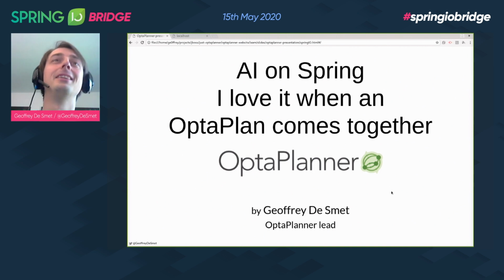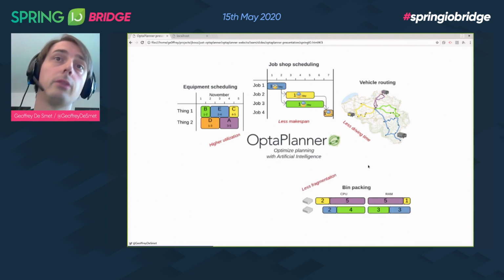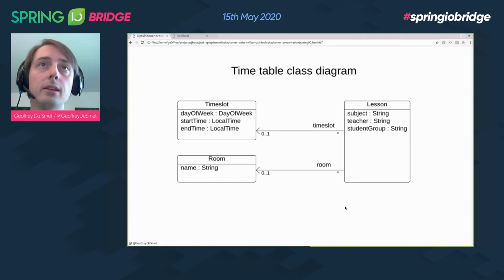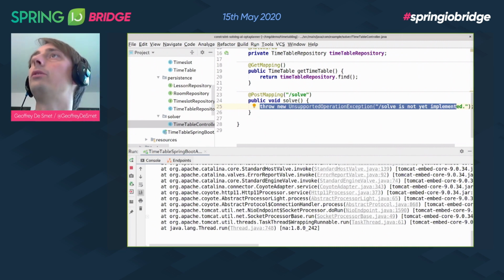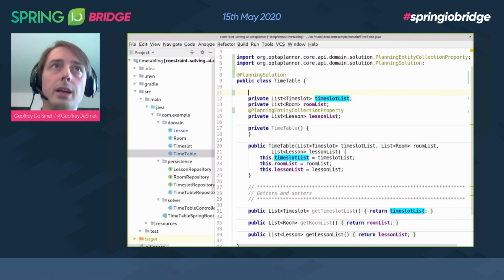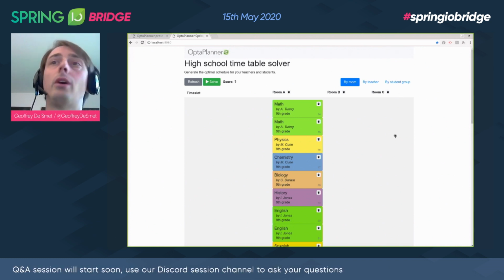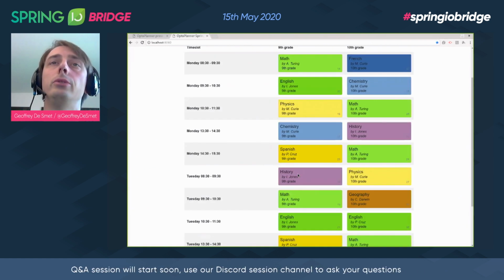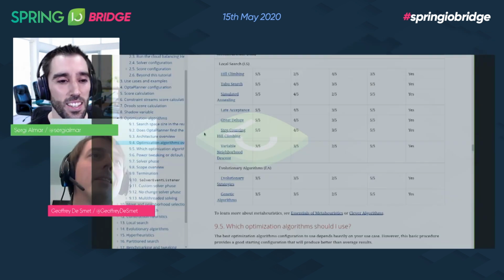AI on Spring I love it when an OptaPlan comes together - Geoffrey De Smet @ Spring I/O Bridge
Spring I/O Bridge (online conference) - 15 May 2020

Forget about Machine Learning. Planning optimization is the most profitable AI technology on this planet.

The world is full of planning challenges, such as vehicle routing problems, maintenance scheduling and employee rostering. Find the quickest routes to visit n locations with k vehicles. Assign n shifts to k employees, taking into account skills and availability. Few people realize how much AI algorithms improve those solutions. For example, when a big telco started using OptaPlanner to plan their fleet of tens of thousands of technicians, they expected a driving time reduction of 1-2%. It was 25%. That saves them hundreds of millions of dollars and millions of kilograms of CO² emissions, every year.

In this session I’ll show you how to code a highschool timetabling application from scratch, with Spring Boot and OptaPlanner. It ‘ll generate the perfect lesson schedule, for both students and teachers.